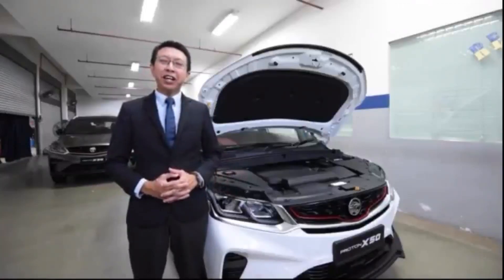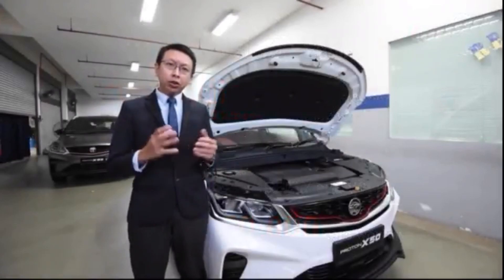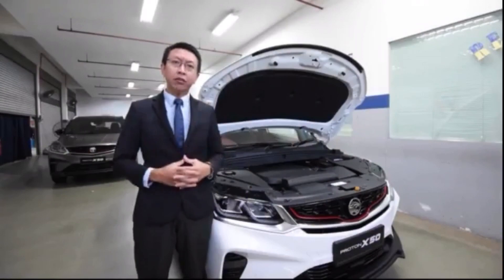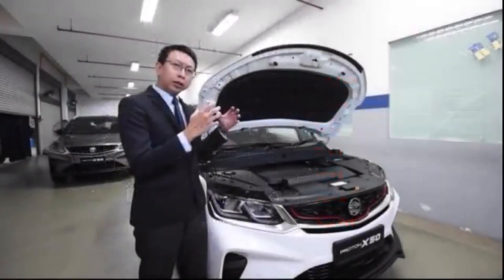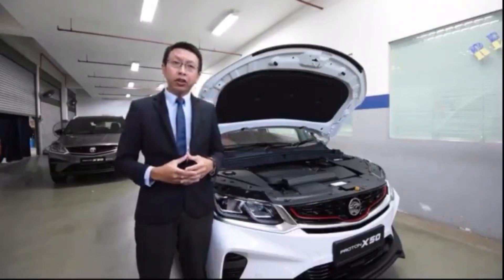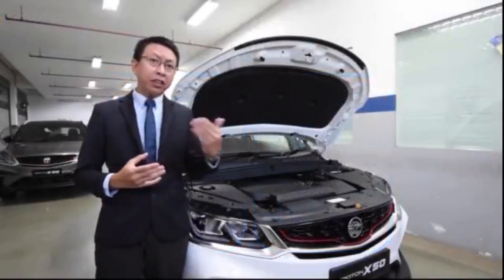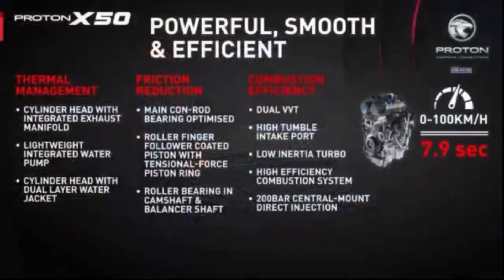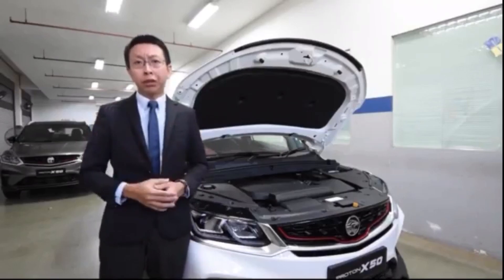EP 1: Proton X50 - Engine Introduction (auto translate subtitle - BM / 中文字幕)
This video is a description video of X50 engine information

Video ini mempunyai sarikata Bahasa Melayu  terjemah secara automatik, sila tekan CC dan pilih auto translate.

这视频有提供自动翻译的中文字幕, 请按CC以及选择自动翻译去中文。